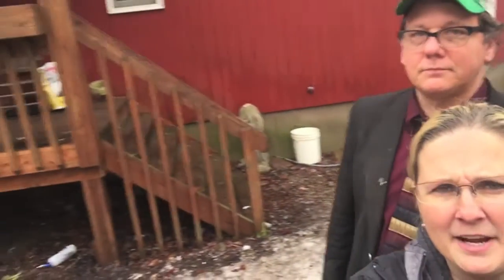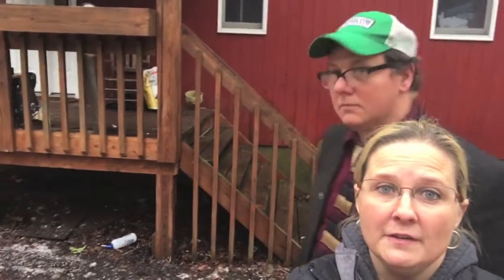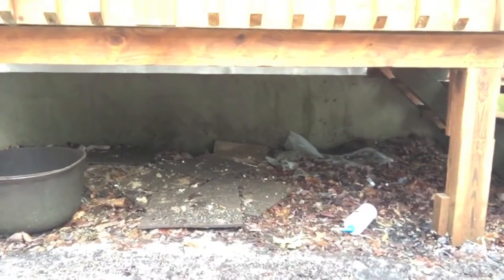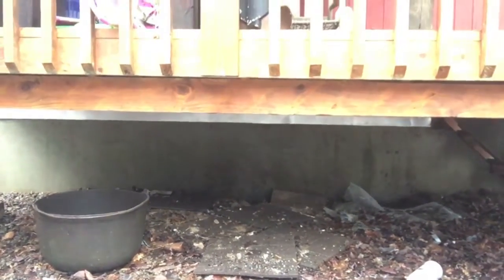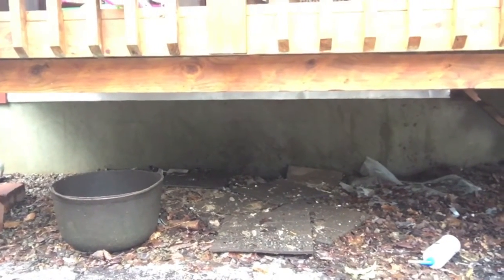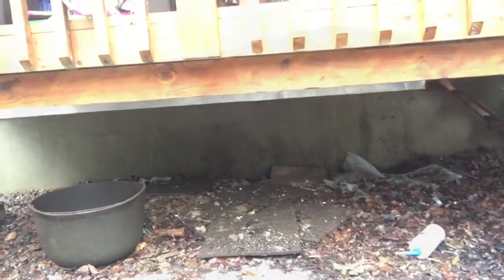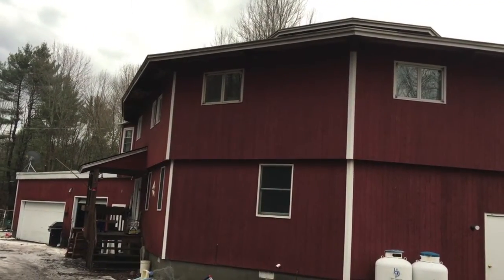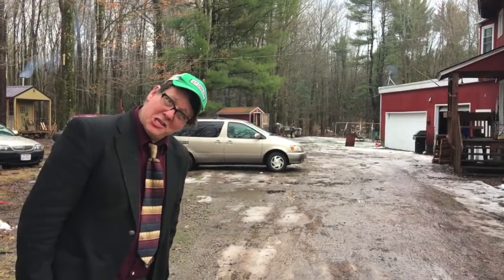Flooding basement HPH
Happy Place Homestead is having issues with water in the basement.  Listen to us ramble about possible solutions to our problem.